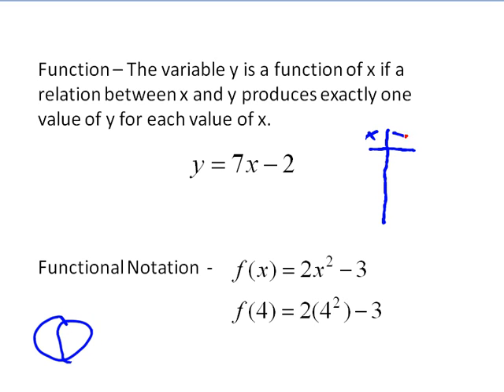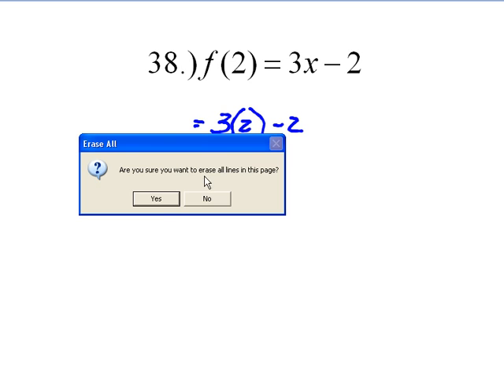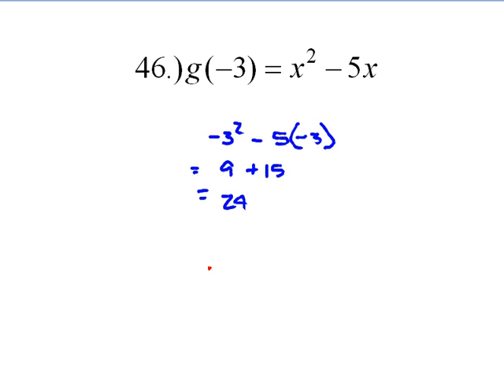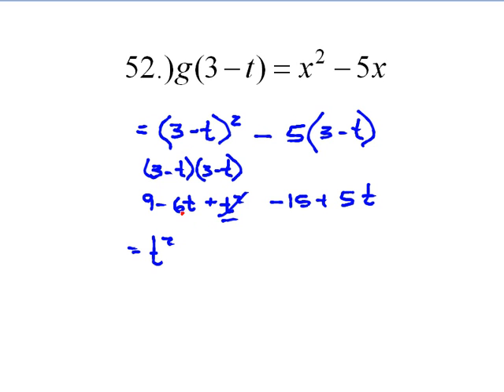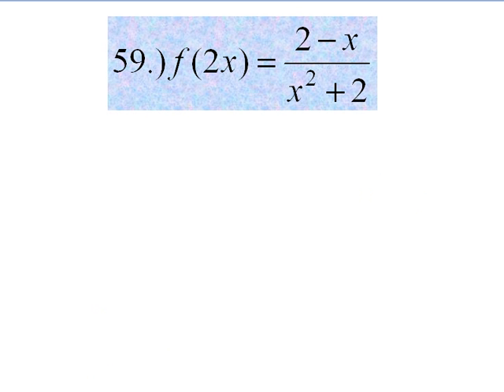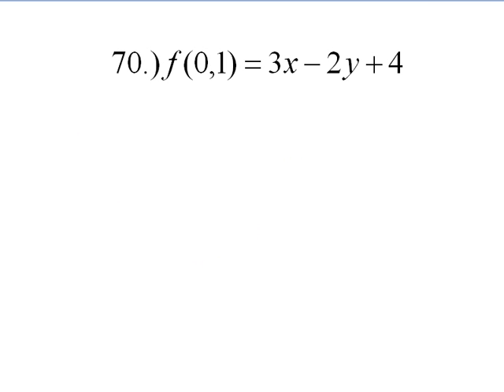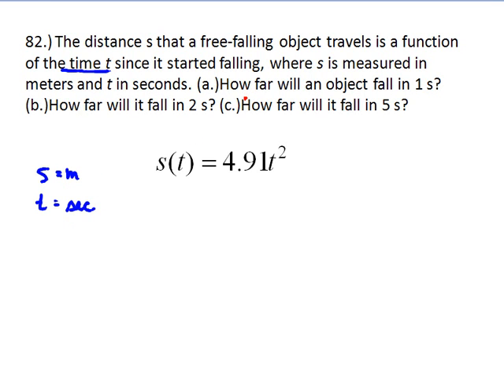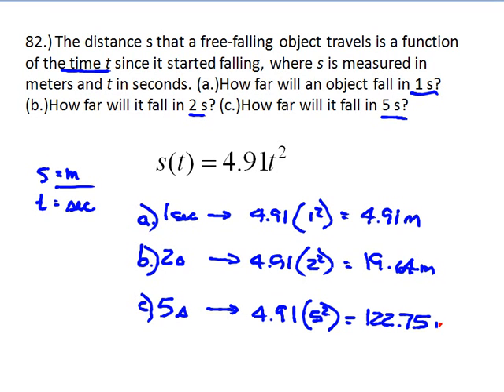Technical Math Relations and Functions